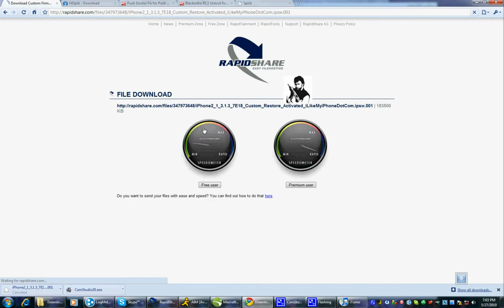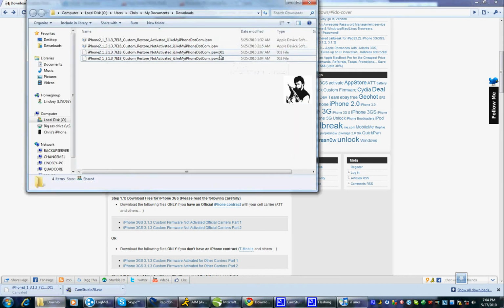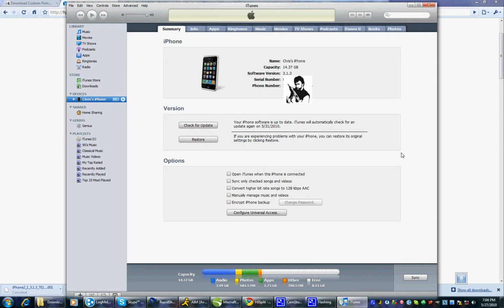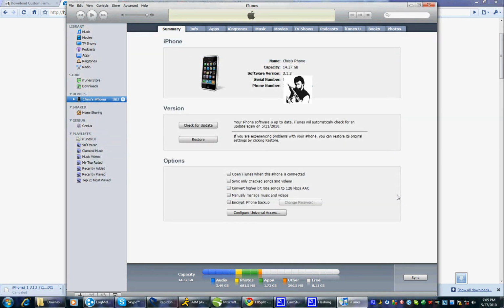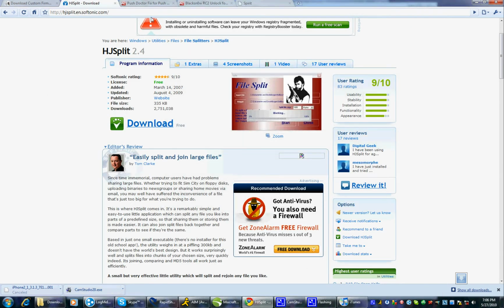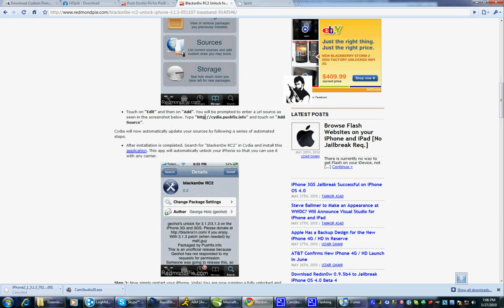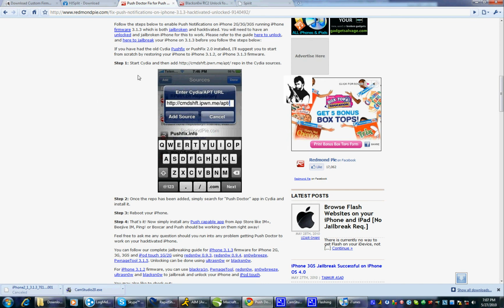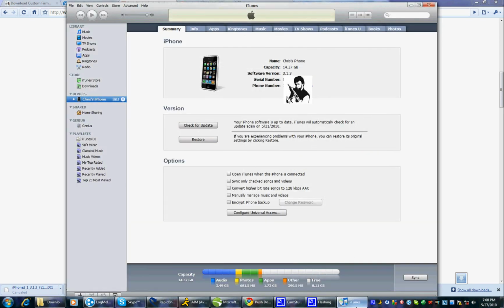Custom 3.1.3 Preserve Unlock iPhone 3G/3GS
This is what you'll need to do in order to restore your 3.1.2 iPhone to 3.1.3 and preserve your baseband unlock!